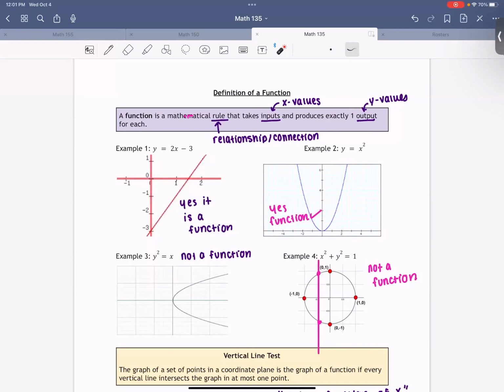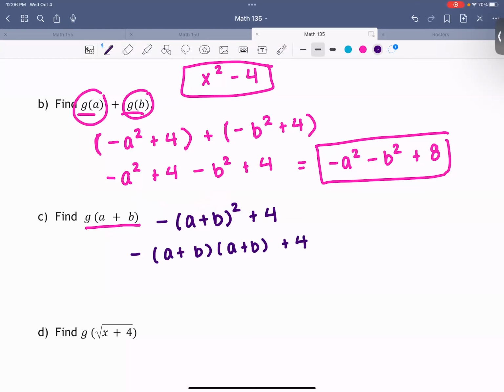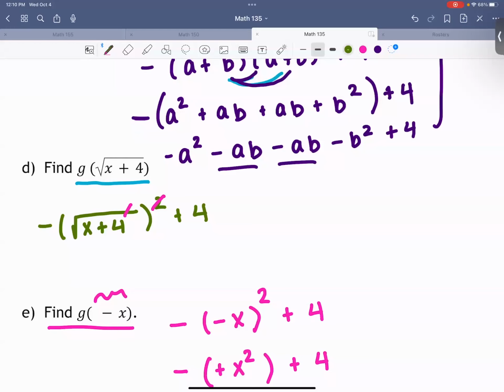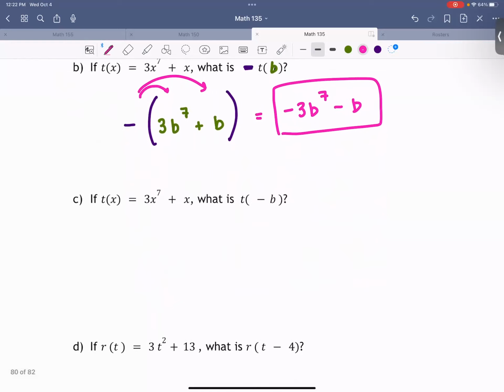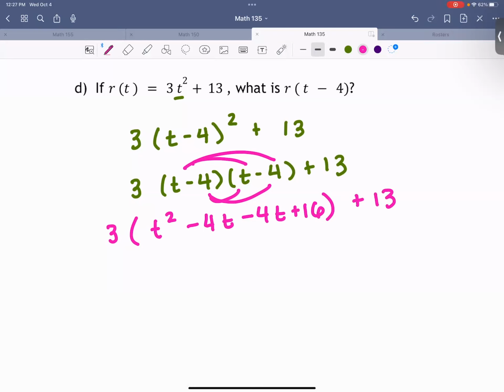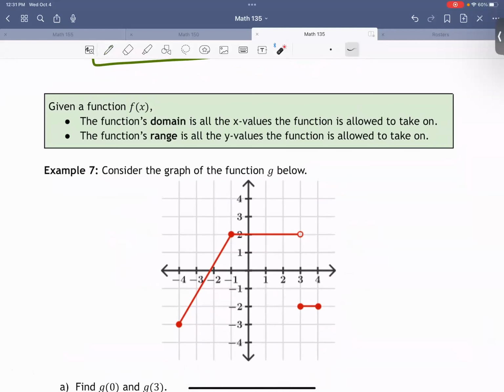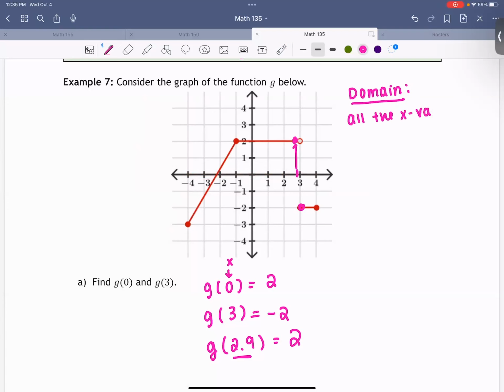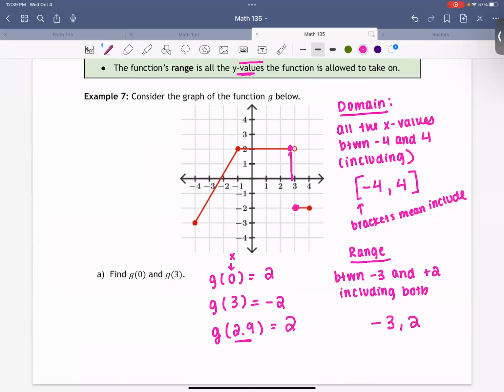Math 135: Practice with Function Notation!